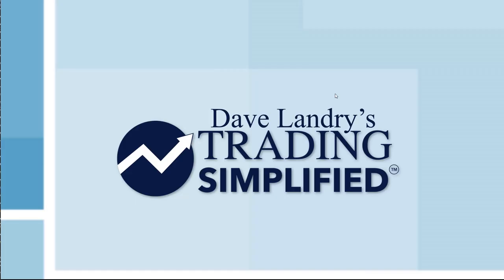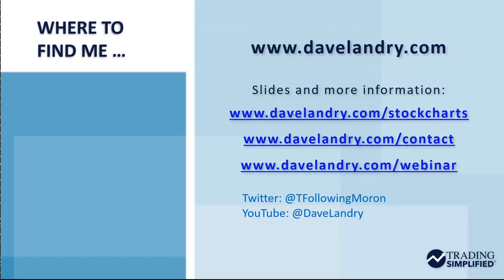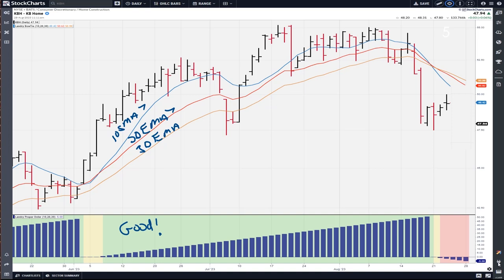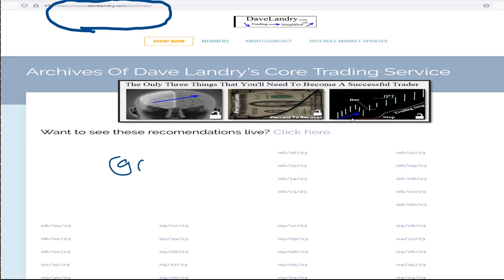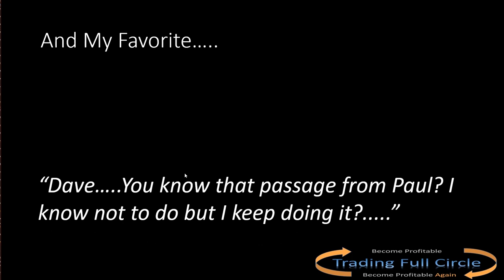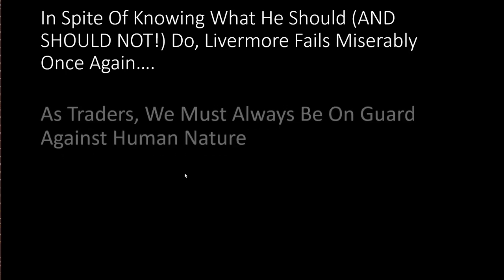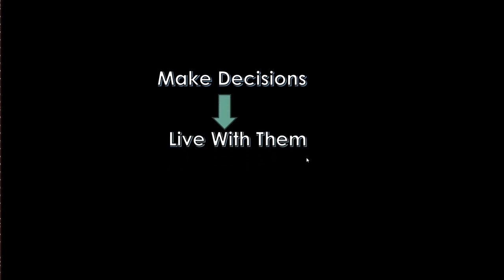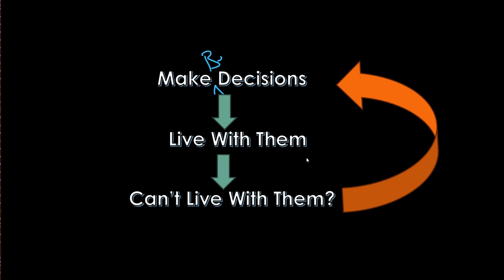What NOT To Do As A Trader | Trading Simplified (08.30.23)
Dave shows his methodology in action with a short side setup that recently triggered. He also touches upon a simple way to stay on the right side on the market - so far, so good! After that, he resumes expounding on the wisdom of Jesse Livermore. Although Livermore accomplished some amazing things, he also exhibited a lot of bad behavior. Therefore, in this episode, Dave focuses on what not to do as a trader.

0:00 Intro
1:55 Mystery Chart - Sell Short
4:05 Dave's Archives
4:43 Performance-based Metrics
6:42 Livermore Series
10:09 Do as Livermore Says, Not As He Does
12:23 No One Is Immune From Human Nature
16:43 Livermore Blows Up Again
20:18 The Repeated Lesson Is...